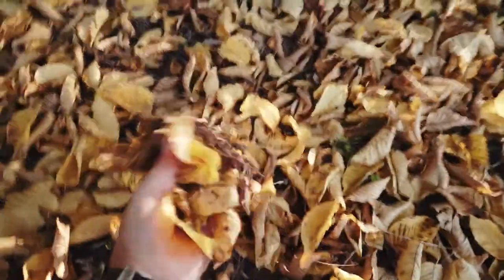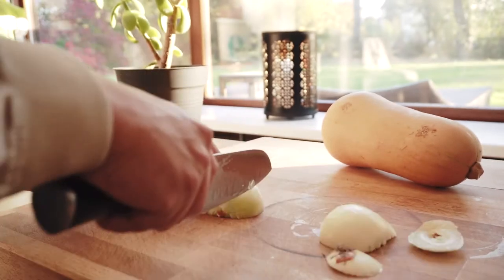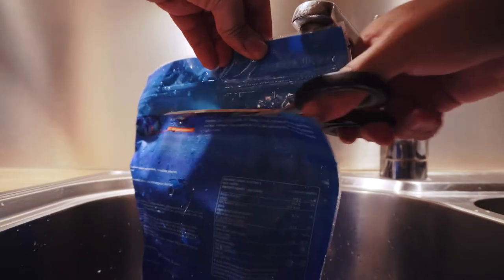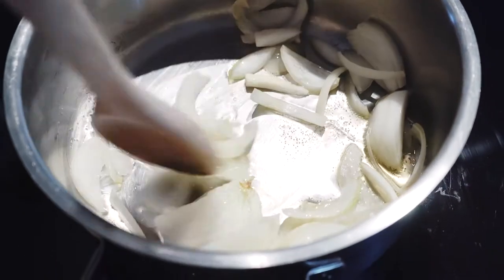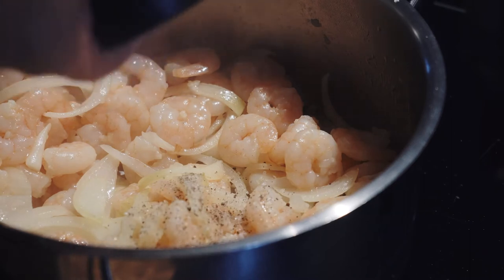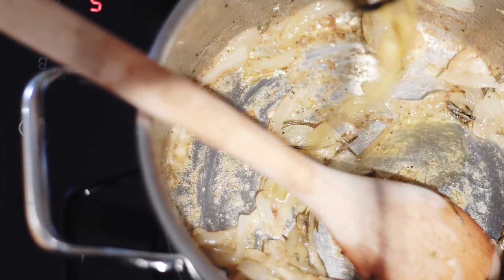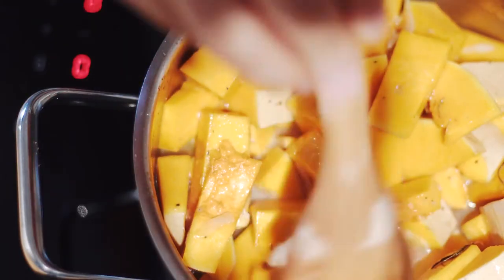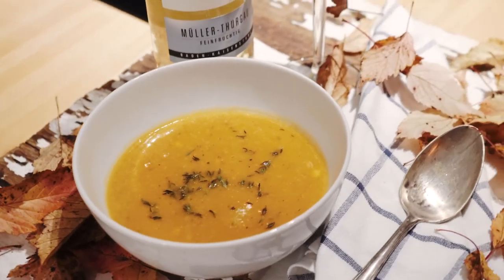AUTUMN RECIPE | Squash soup w/ Wine and Shrimps!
Honest to God, this is a 5 star recipe that is very affordable and easy to make!

Ingredients:
  1 kg butternut squash
  300gr shrimps
  1 onions
  1 cloves garlic
  1/2 sprigs fresh rosemary
  4 sprigs fresh thyme
  3dl white wine
  vegetable stock
  salt & pepper
  butter